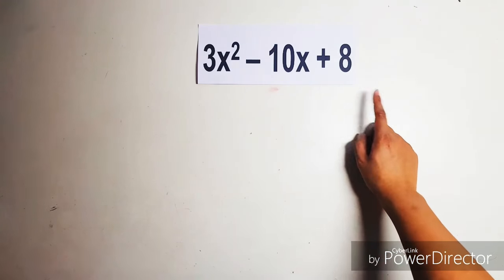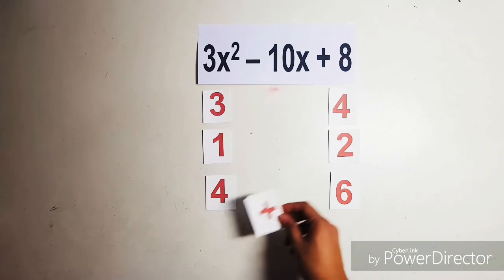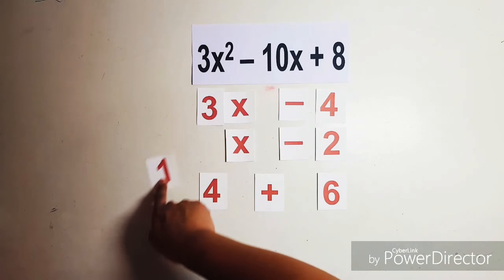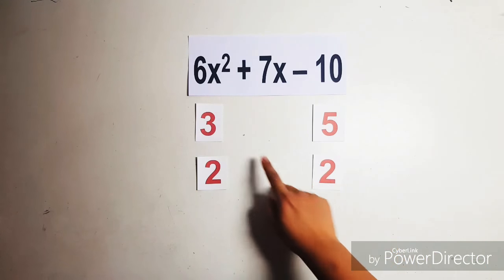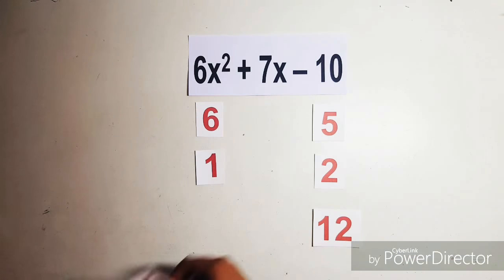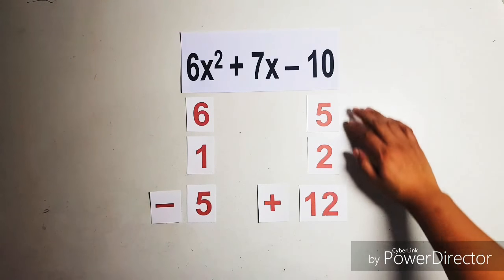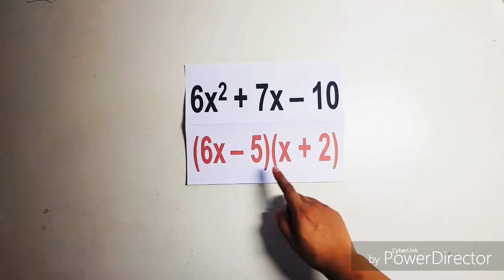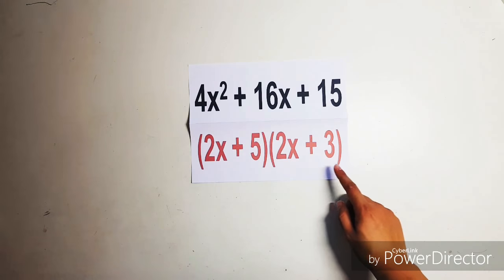Grade 8 Math - Factoring Polynomials Part 3/3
What if the first term has a coefficient that is greater than 1 in the trinomial? So this video will answer that! You will need to do trial and error to find the correct factors. So dont give up!